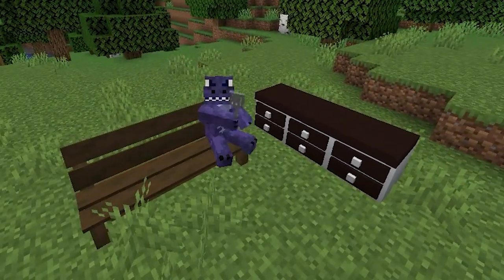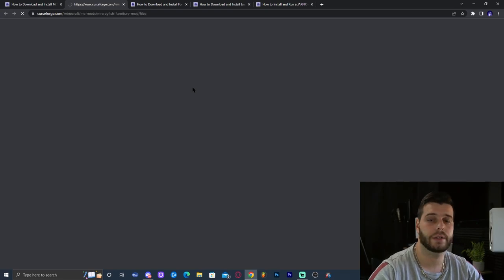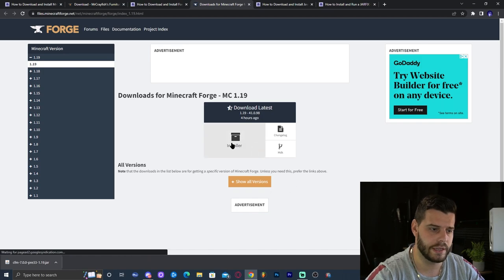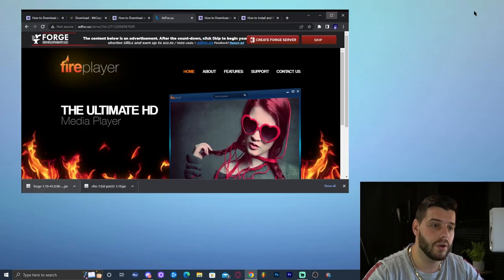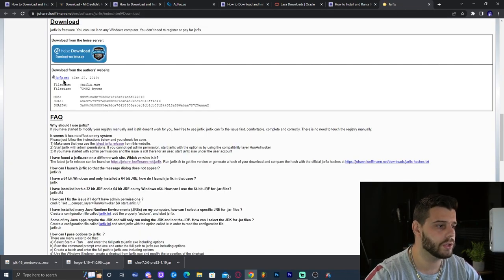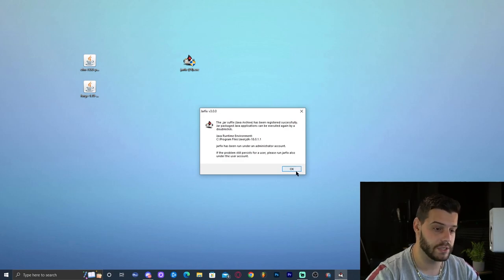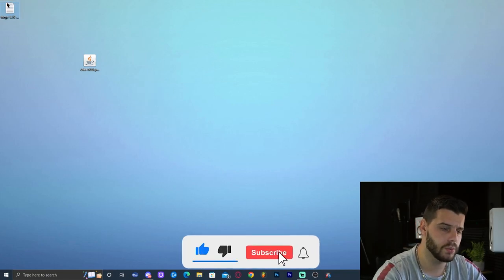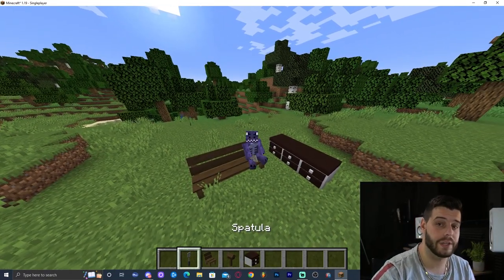How to Install MrCrayFish's Furniture Mod for Minecraft 1.19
Learn how to download and install furniture into minecraft 1.19 with this simple step by step tutorial on how to download and install MrCrayFish's Furniture Mod for Minecraft 1.19. Adding furniture to minecraft will allow you to have tons of funs as well as new recipes in game.

Timestamps:
0:00 Intro
0:20 Host a Server with Minecraft Apex Hosting
0:55 How to Download MrCrayFish's Furniture Mod
2:08 How to Install Forge 1.19 for Minecraft
2:52 How to check your Java version on your PC
3:36 How to Download and Install Java 18
4:35 How to Download and Run a Jarfix on PC
7:15 How to get Mrcrayfish's Furniture Mod in game
8:05 Outro